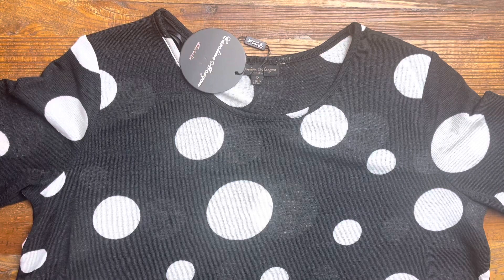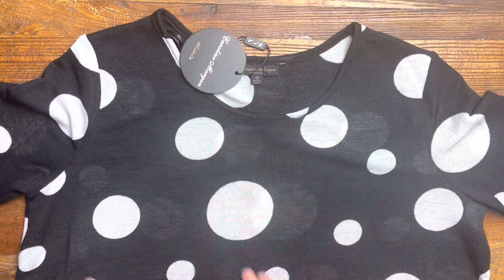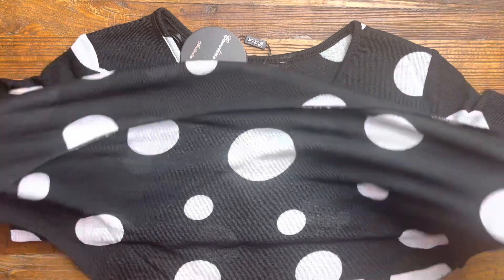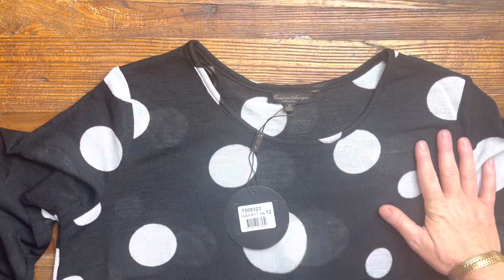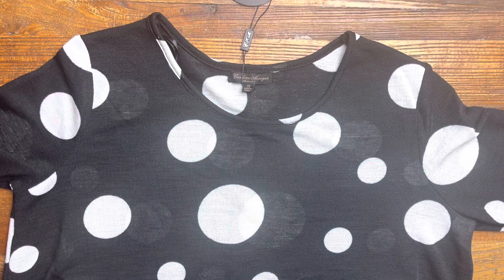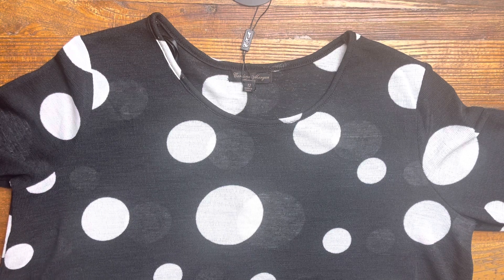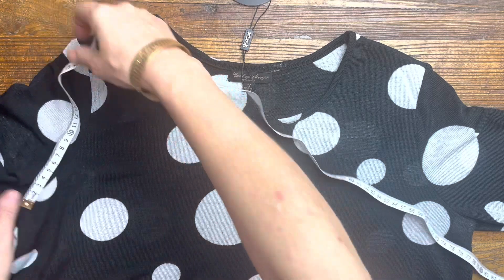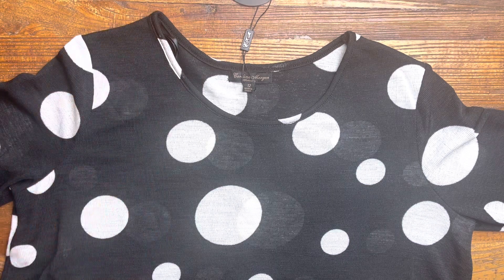White spot cross over swing tunic top